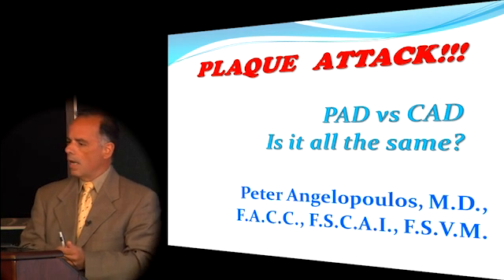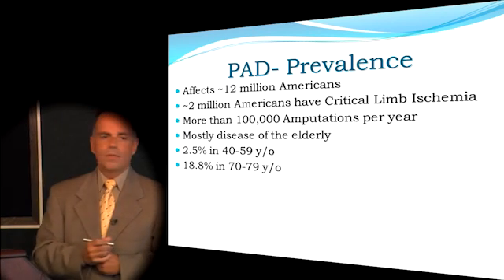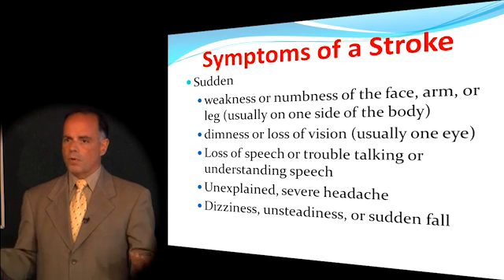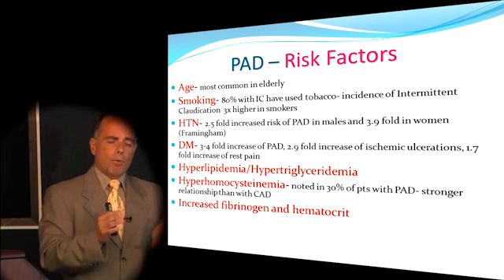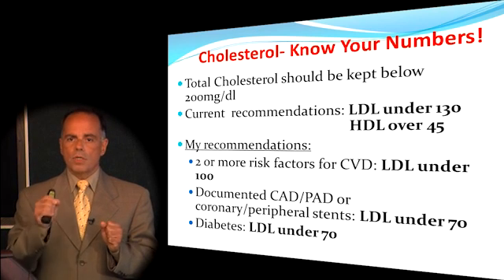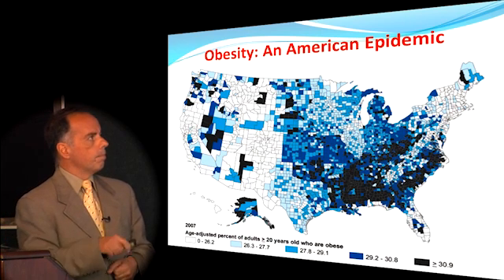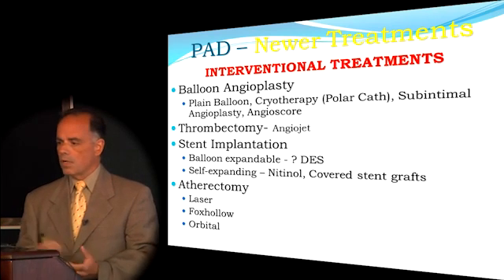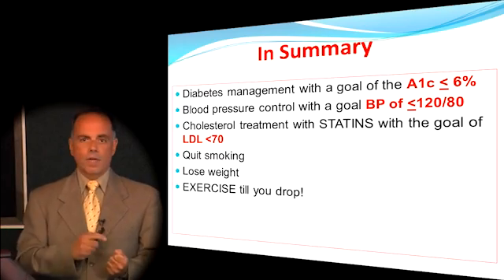Plaque Attack Peter Angelopoulos MD